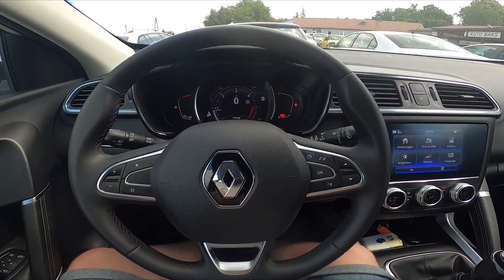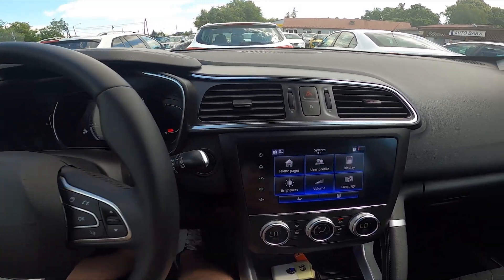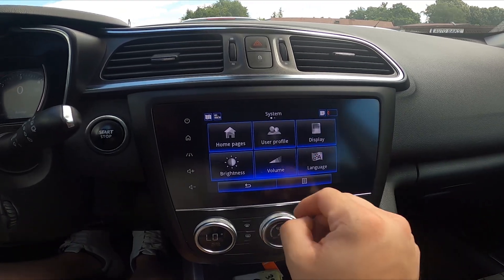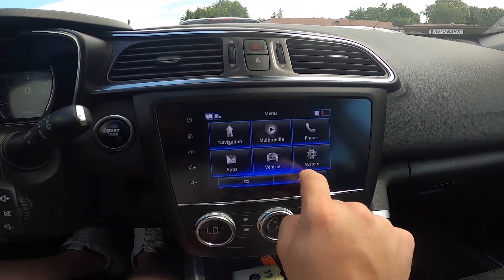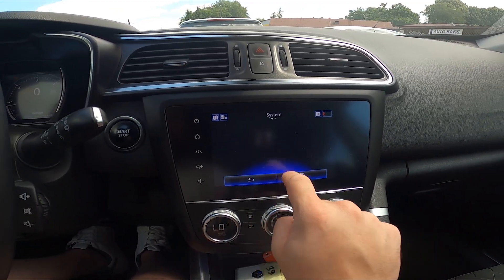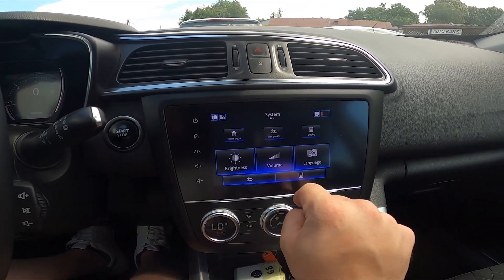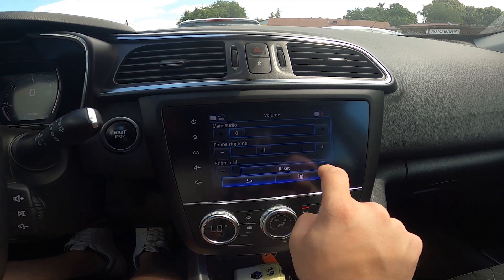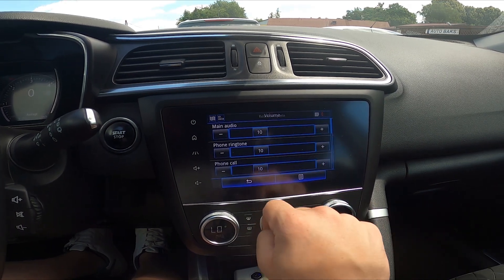How to Reset Volume Settings to Factory Defaults in Renault Kadjar ( 2015 - now )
Find out more info about Renault Kadjar ( 2015 – now ) :
Restore your Renault Kadjar (2015 - now) audio system to its original settings by learning how to reset the volume settings to factory defaults! Whether you've customized the audio settings and want to revert back or need to troubleshoot an issue, knowing how to perform this reset is essential. Watch our tutorial to learn how to reset the volume settings in just a few simple steps.

In this video, we cover:

Accessing the audio settings menu in your Renault Kadjar.
Step-by-step instructions on resetting the volume settings to factory defaults.
Tips on when and why you might need to perform a reset.
Have questions about resetting volume settings or want to share your experiences? Drop them in the comments below! Ready to restore your audio system's default settings?

Years of Production:

2015 - now